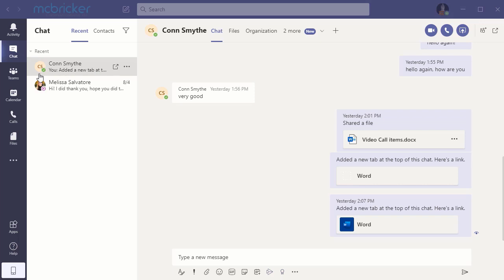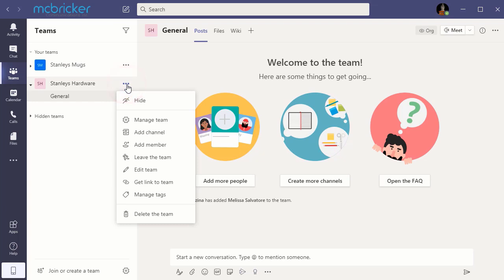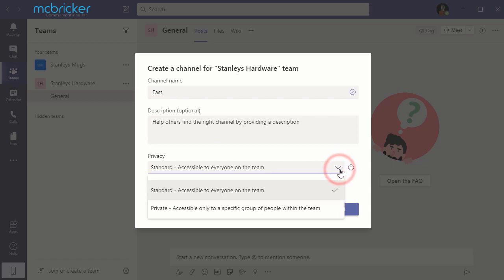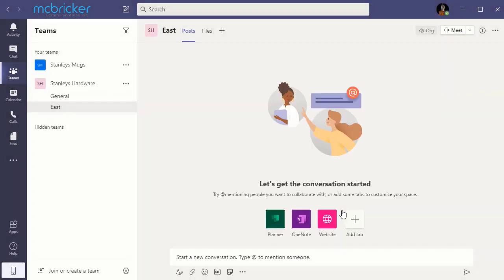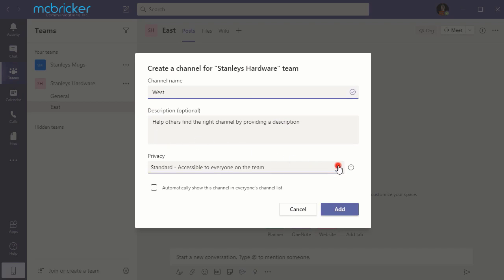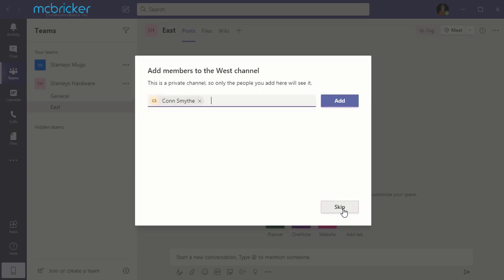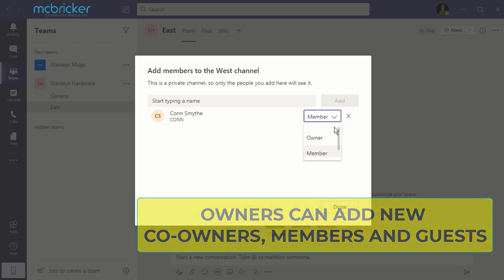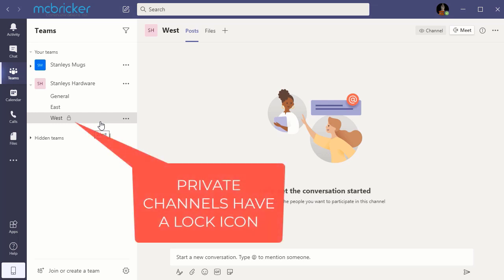Channel Creation Microsoft Teams McBricker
How to Create Public and Private Channels in  Microsoft Teams